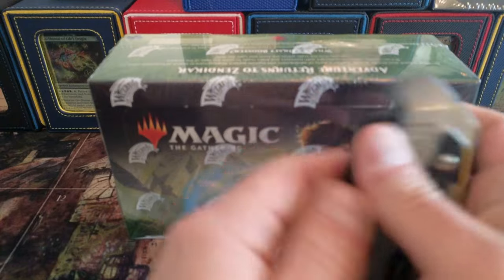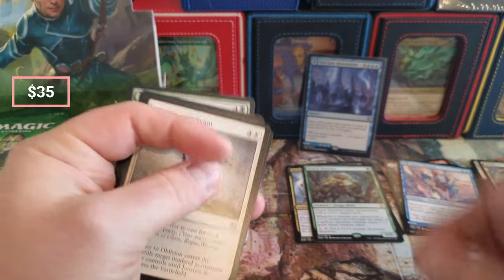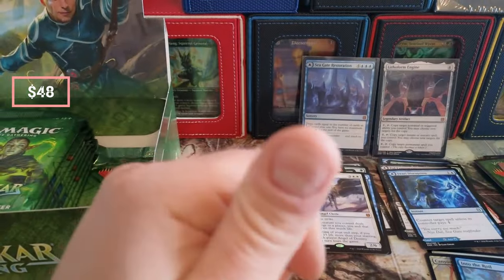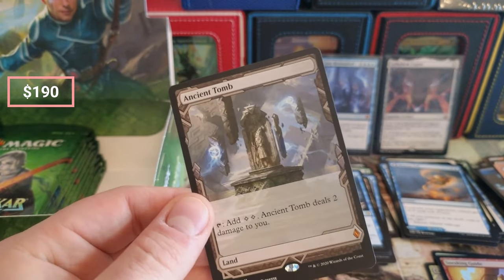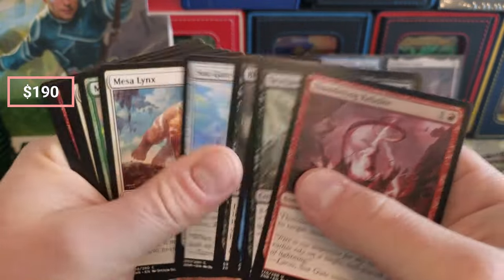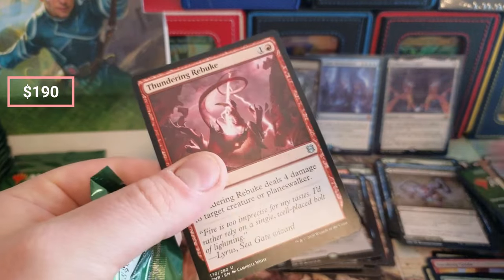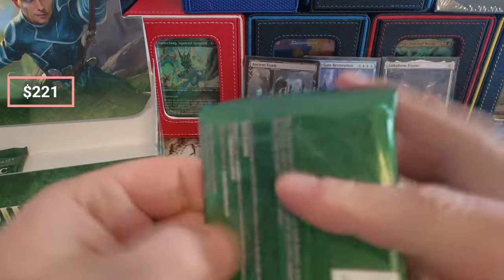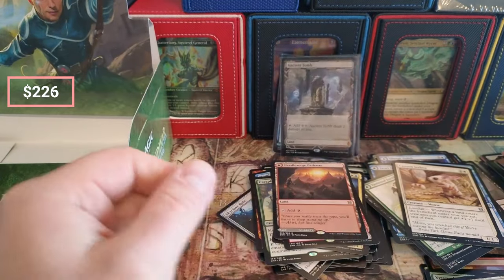Don't Miss these ZENDI TENDIES - Zendikar Rising Box Opening with INSANE pulls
32XMHLJ6Pe2FmoZxEzZADKi2Pc4NzomDHz